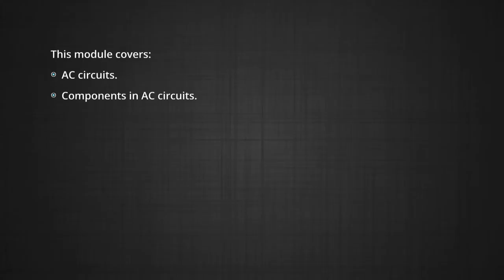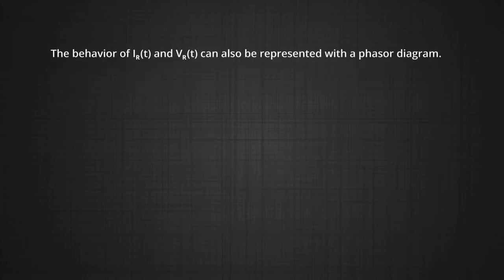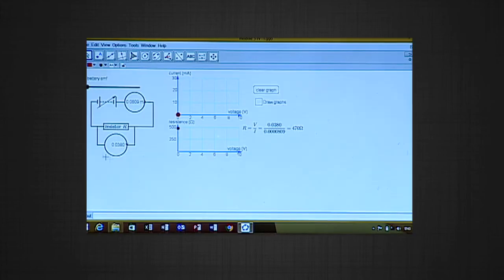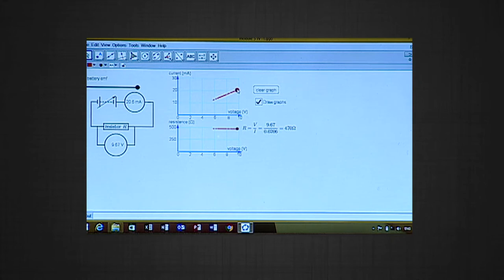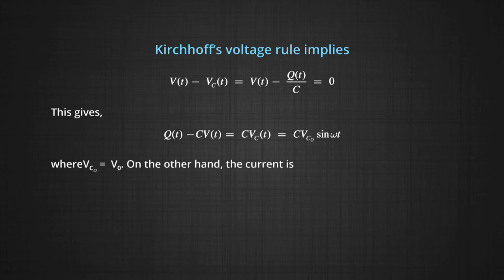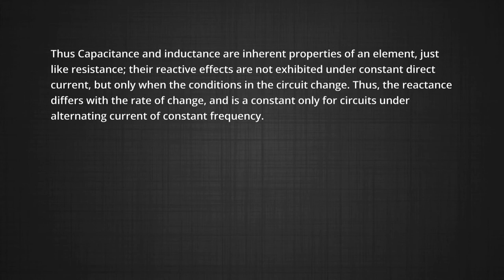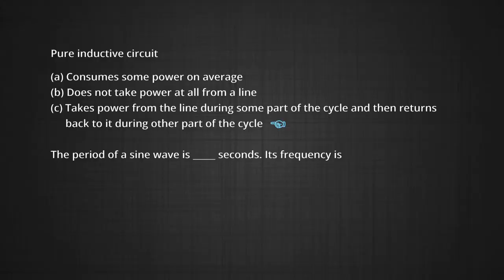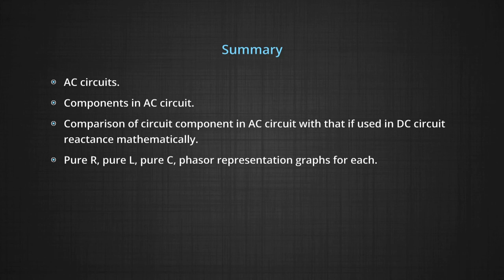leph 10702 eTutorial